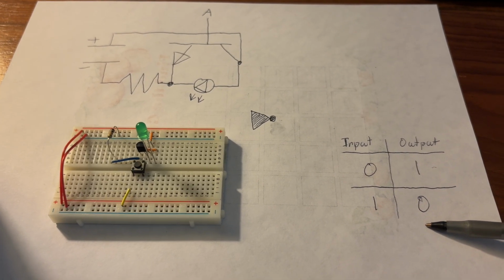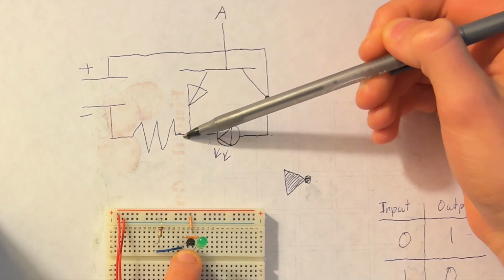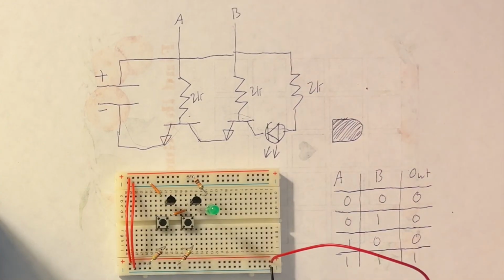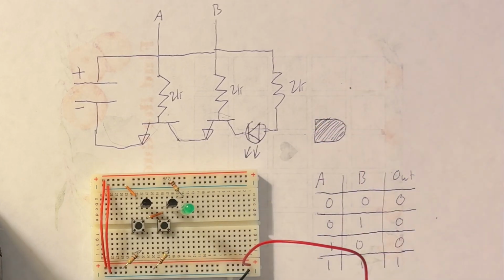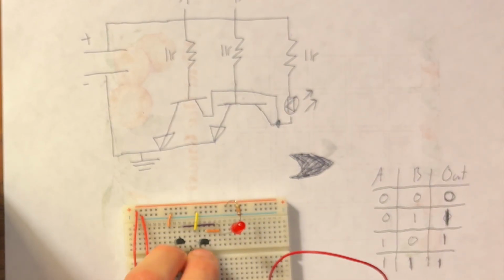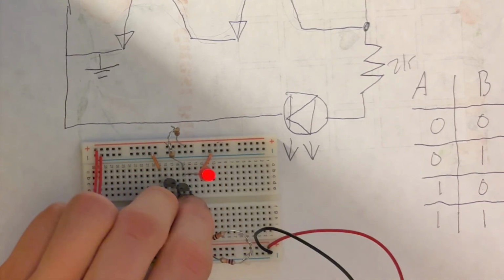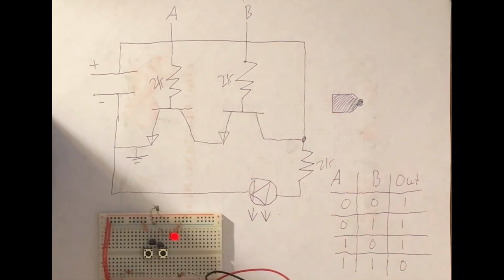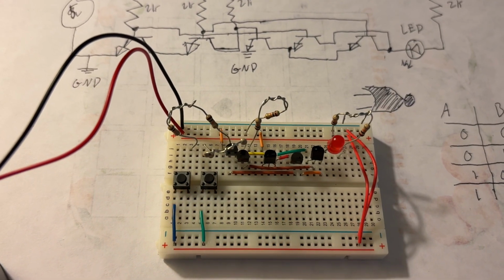Building Logic Gates: NOT, OR, AND, NAND, XOR